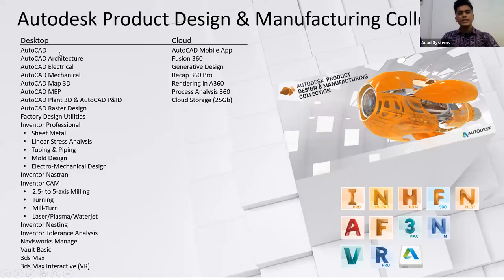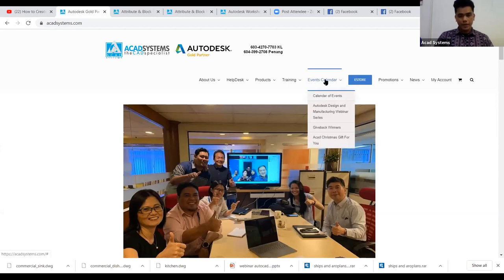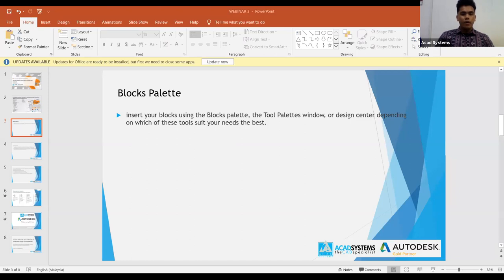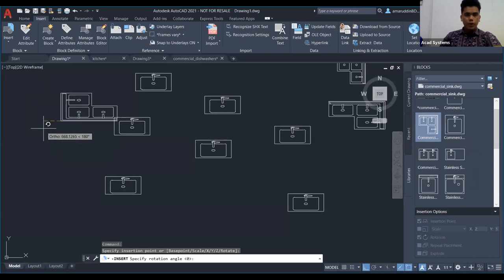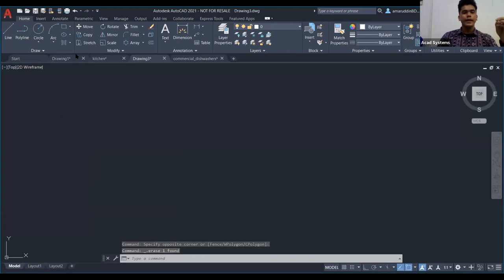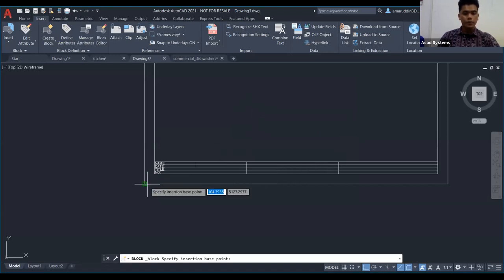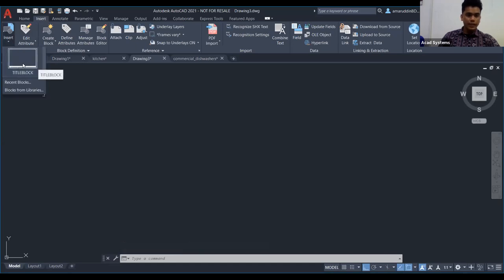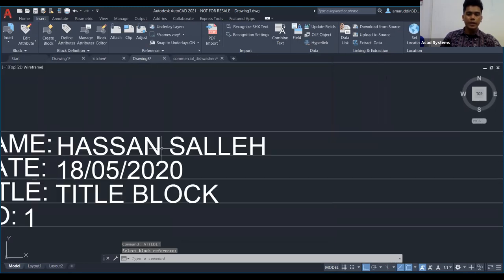Acad Systems Attribute & Block Palette with AutoCAD 2021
Attribute & Block Palette with AutoCAD 2021

In this course, we are going to learn how to use Block Palette and how to create Attribute block using AutoCAD 2021.

ATTRIBUTE BLOCK

Attribute block function is for labeling or tagging that attaches data to a block that we have created. For example, of data that might be contained in an attribute are part number, name, prices, comment and other.

Attribute information extracted from a drawing can be used in a spreadsheet or database to produce a part list or a bill of materials. You can associate more than one attributes with a block, provided that each attribute has different tag.

When you define an attribute, you specify:

1) A unique tag that identifies the attribute by name

2)  A prompt that can be displayed as the block us inserted

3) A default value that is used if a variable value is not entered at the prompt

BLOCK PALETTE

Block pallet is one of section to insert our block that we have create into the drawing.

Date: 18th May 2020 (Monday)
Time: 1430 to 1500